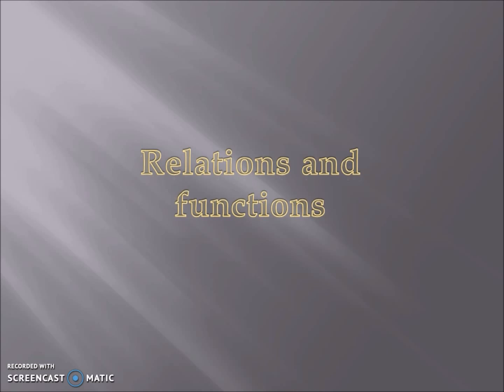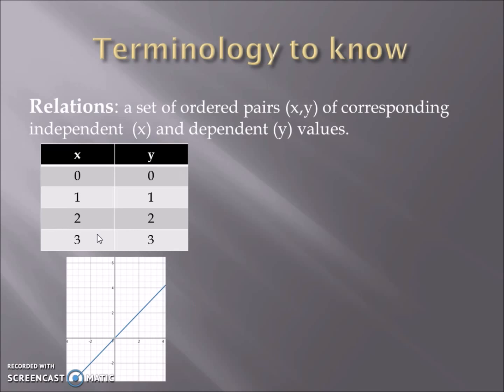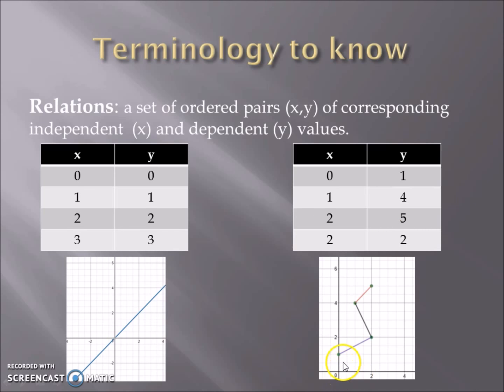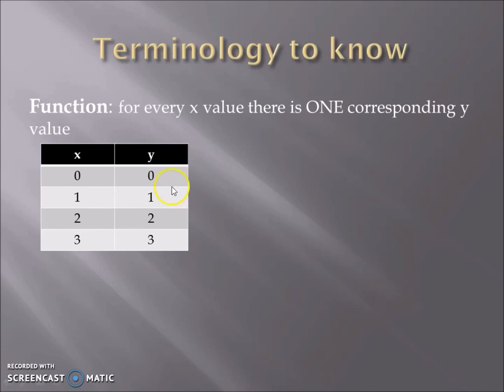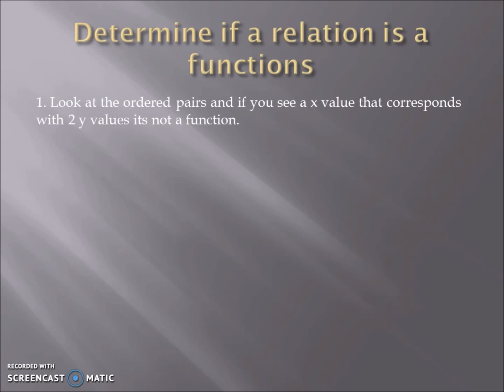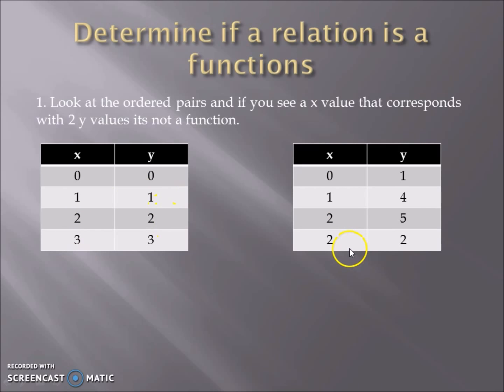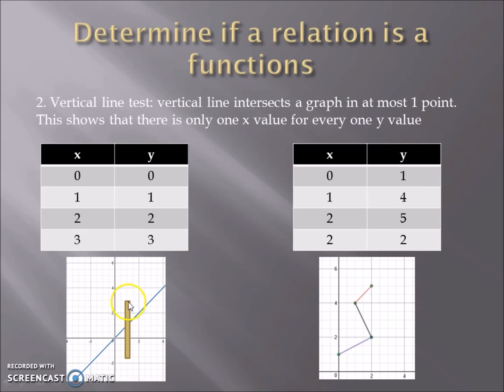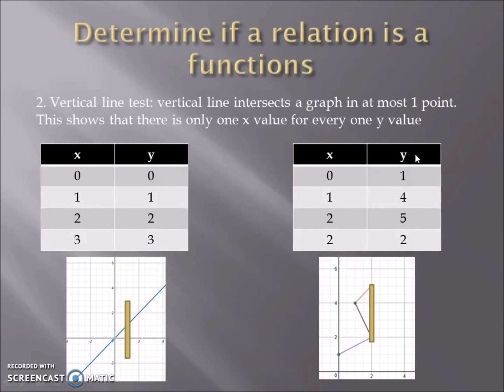Grade 11 math part 1 (relation and functions)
this video covers the relation and function definitions with examples for though's who are in need of assistance for grade 11 math